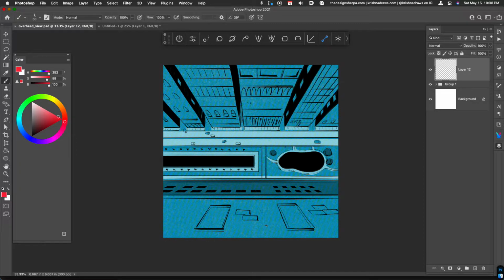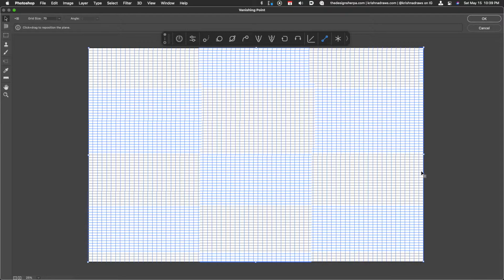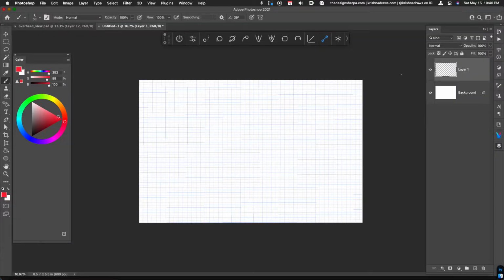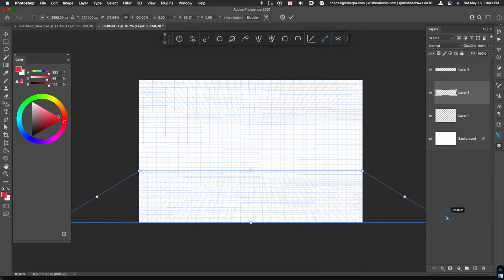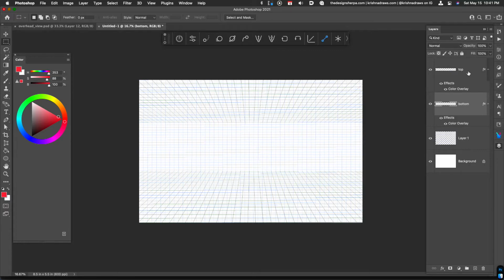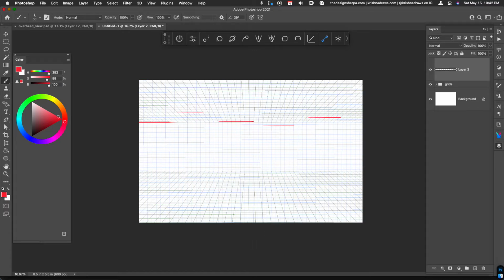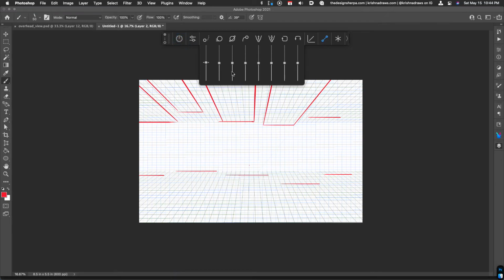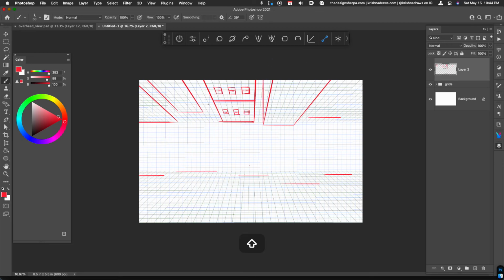How to Use Photoshop's Vanishing Point Filter to Create Believable Perspective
This quick tip will let you create editable grids within Photoshop that you can use to draw buildings and other objects in perspective.